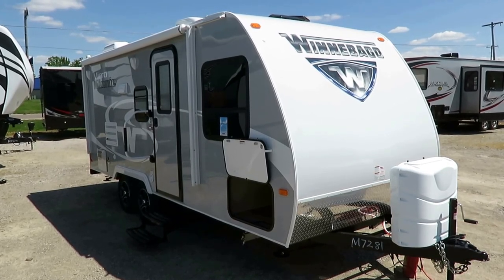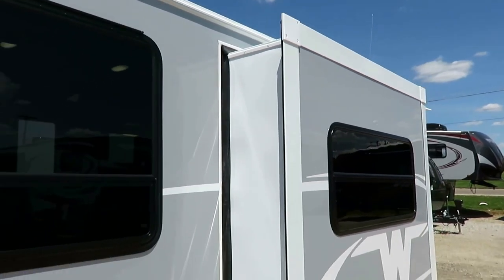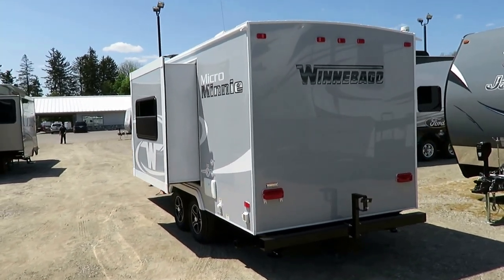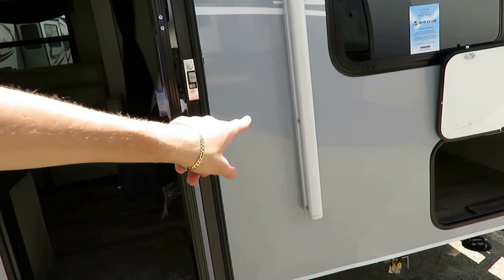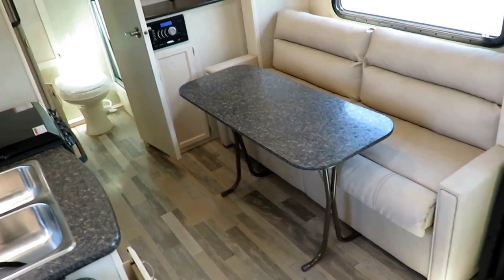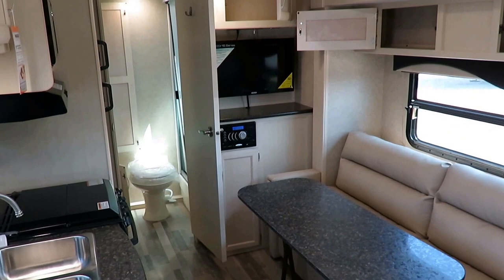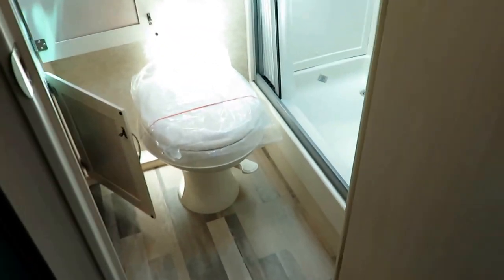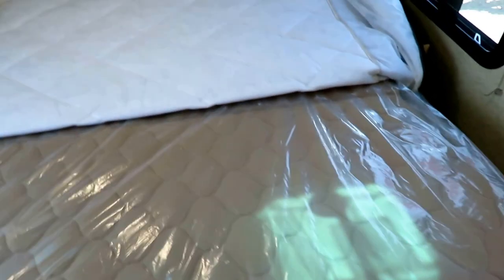(Sold) HaylettRV.com - 2017 Winnebago Micro Minnie 2106DS Ultralite Murphy Bed Travel Trailer